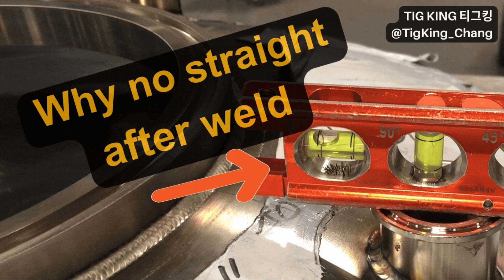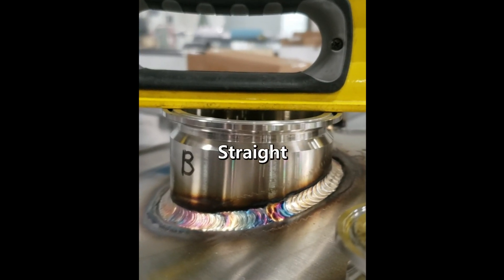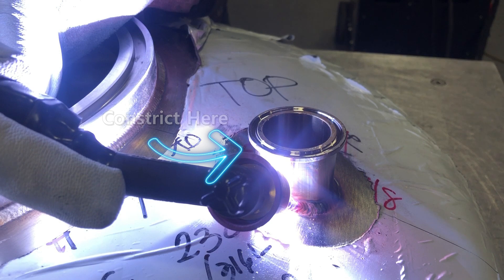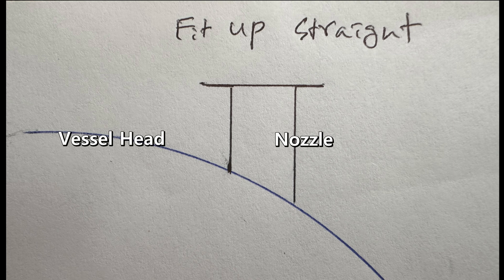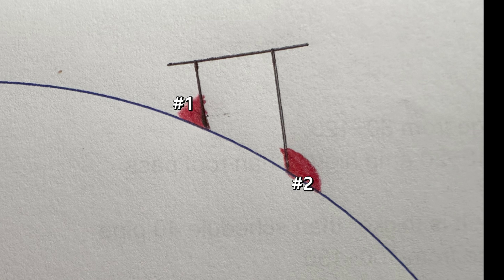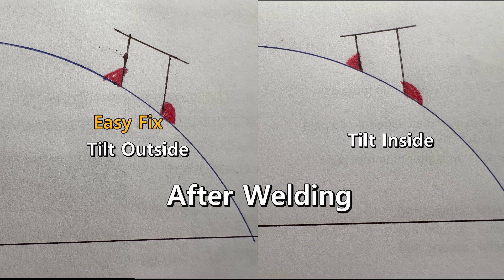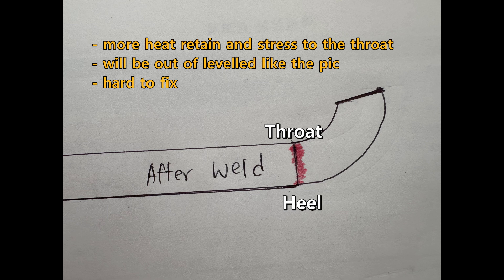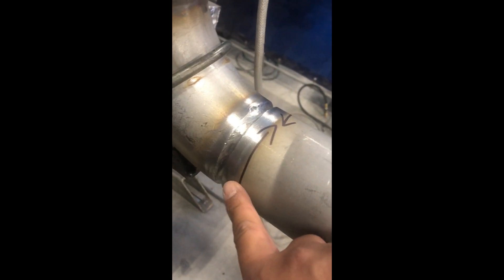Why my welded product is not straight after welding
This episode shows why the welded product is not straight even if it was flat before welding?

We will find out what factors affect these changes and how to prevent it?

In addition, this video shows how to fix it if the angular misalignment is bigger than a tolerance?